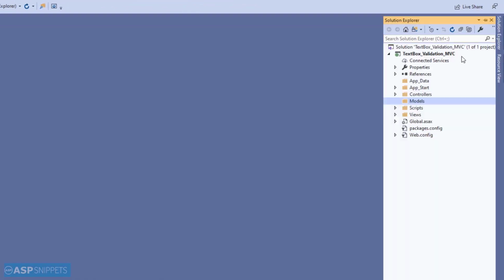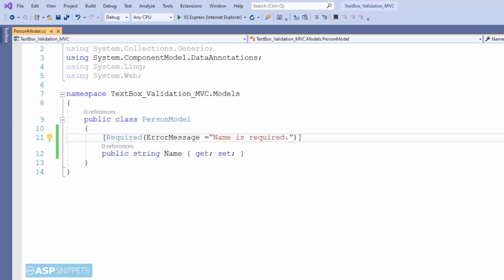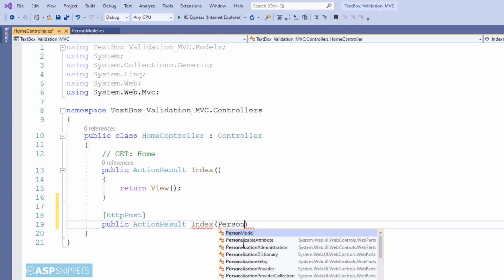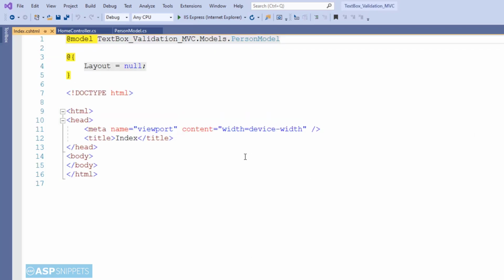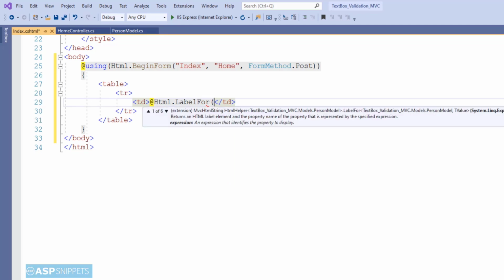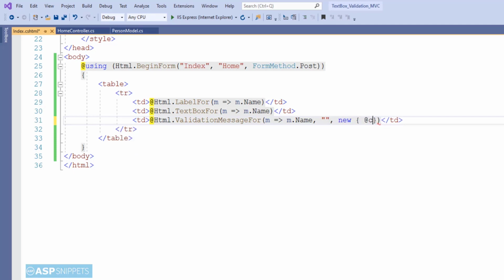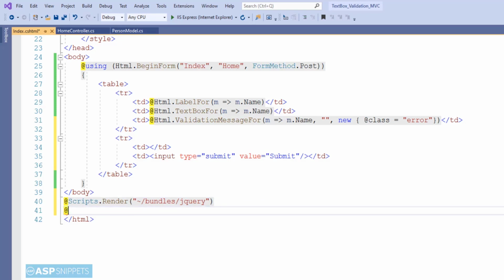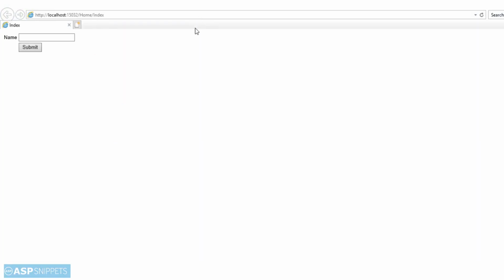Perform Client Side validations using Data Annotation attributes and jQuery in ASP.Net MVC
Here Mudassar Khan has explained , how to perform Client Side validations using Data Annotation attribute and jQuery in ASP.Net MVC Razor.

The Client Side validations will be performed using Model class and Data Annotation attributes.

Similar Articles:
Client Side TextBox validation in ASP.Net MVC Razor using jQuery
Model validation using jQuery in ASP.Net MVC Razor
ASP.Net MVC: Add (Apply) CSS Class (Styles) in Html.ValidationMessageFor method
Using Data Annotations for Model Validation in ASP.Net MVC
ASP.Net MVC: Client Side validations using Data Annotations not working
Required Field Validator (Validation) in ASP.Net MVC Razor
Implement Validations in ASP.Net MVC Razor
TextBox Validation using Model in ASP.Net MVC